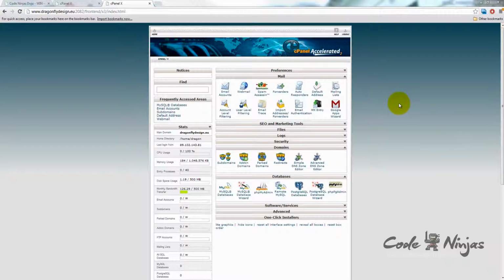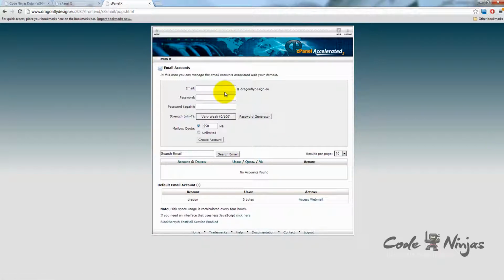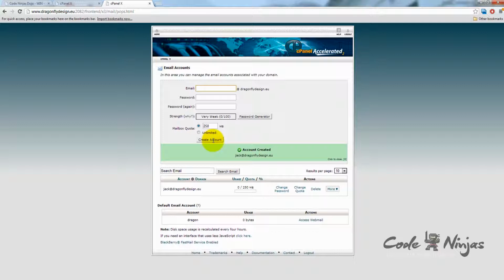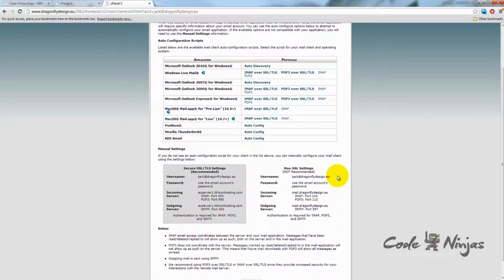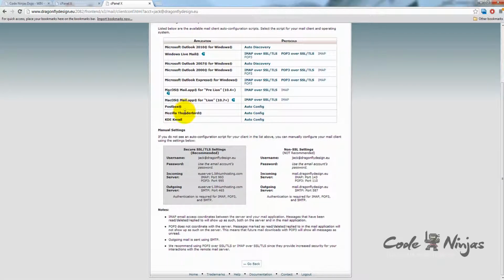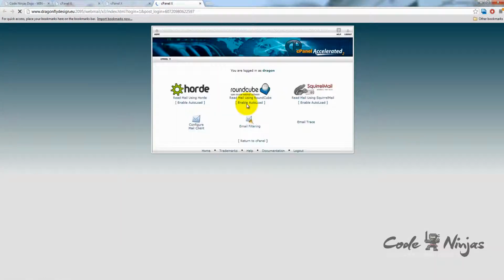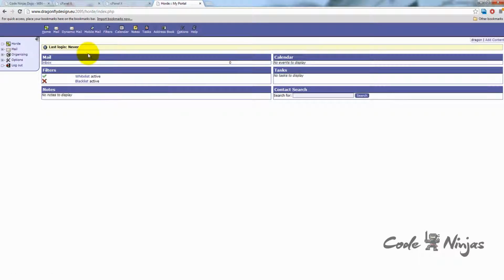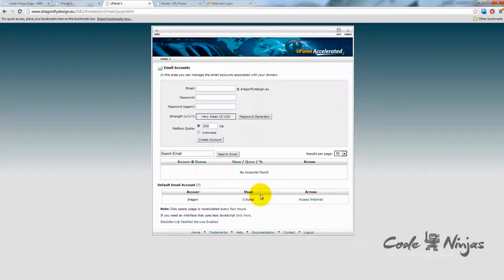Course 1 -- Getting Started -- cPanel Walkthrough - Step 2 - Learning about cPanel e-mail accounts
This video is one in a series overviewing cPanel in preparation for building your own websites. You can see all videos as well as view our step-by-step guides by visiting our website. All videos and tutorials are completely free to view and use.